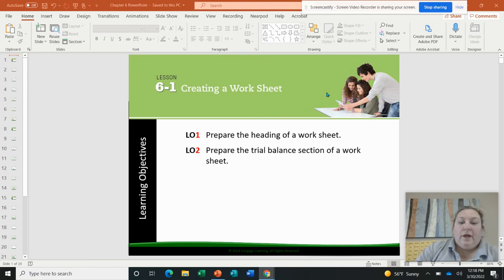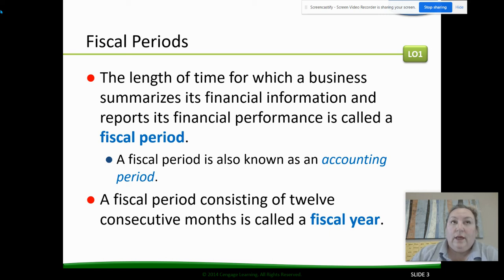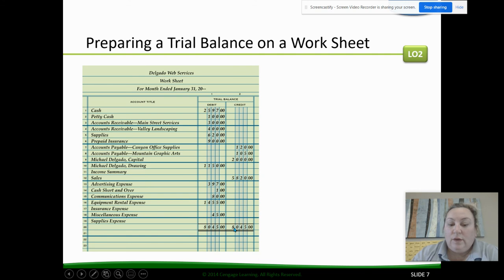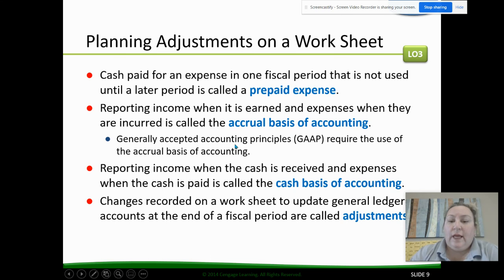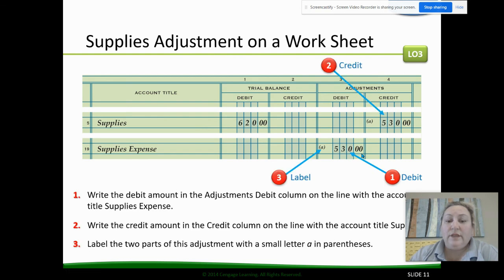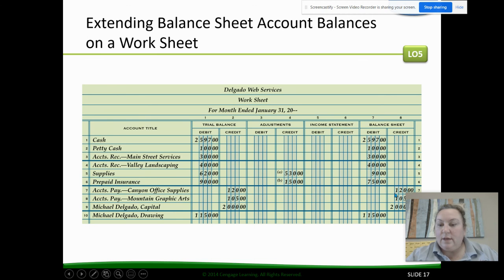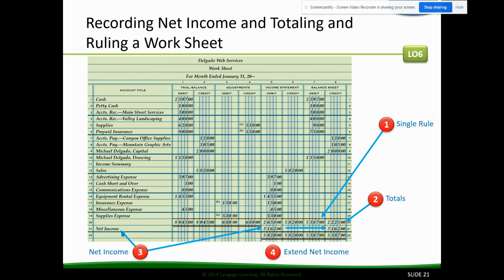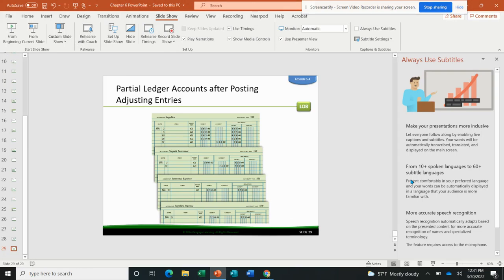Worksheet Chptr 6 Lecture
Learn about worksheets, adjustments, and the preparation for financial statements.